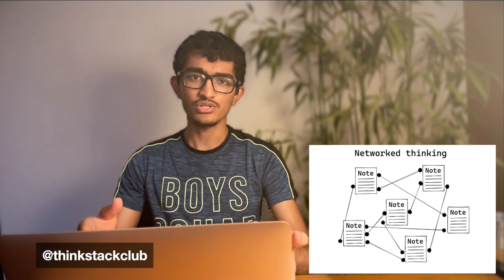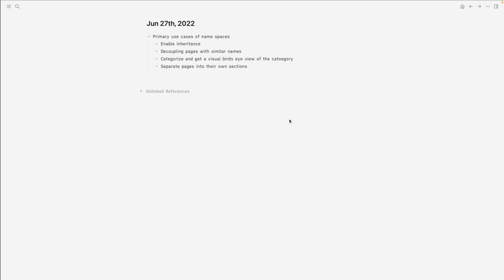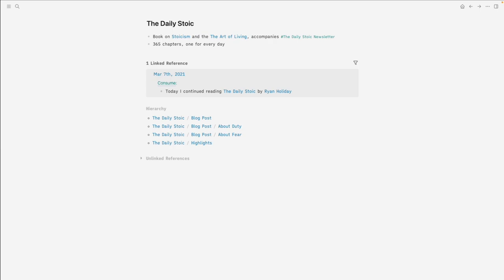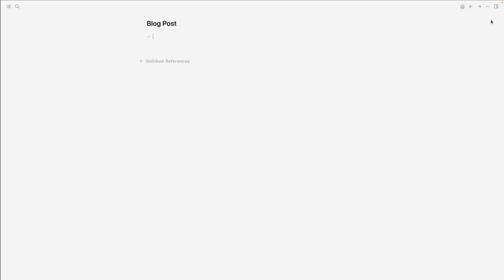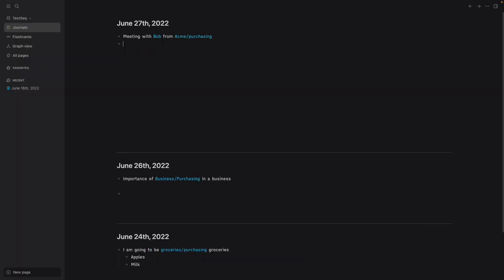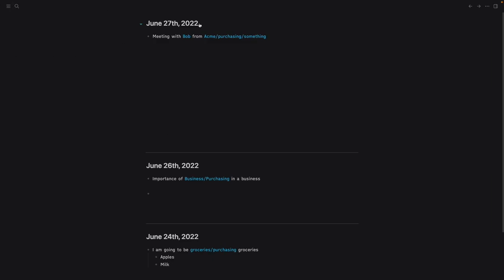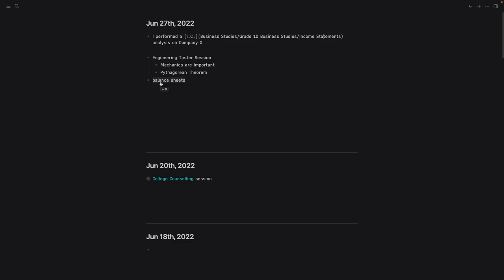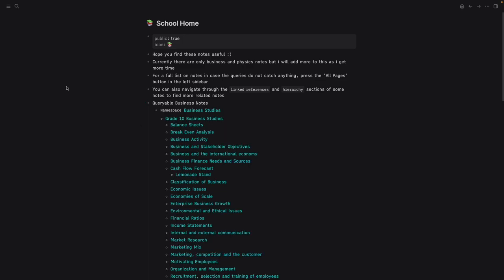The ULTIMATE Guide to Namespaces in Logseq | Beginner to Expert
Namespaces are one of the most powerful features inside of logseq and can transform the way you work within it. In this comprehensive video, you will learn the ins and outs of namespaces in logseq and also learn how YOU can apply it to your own workflows.

Resources
Custom JS file

Timestamps:
0:00 Introduction
0:45 What are namespaces?
2:35 Inheritance
9:33 Naming and differentiating repeated pages
16:11 Prefixing, at a glance differentiation
18:38 Replicating folder hierarchy
21:36 Downsides of namespaces
24:33 Tips and tricks
24:36 Tips about Custom JS
27:16 Tips about using aliases
30:20 Tips about Querying and Linked references
31:53 A little note about the backend

You can find my 20+ plugins for Logseq in the marketplace or through my Github